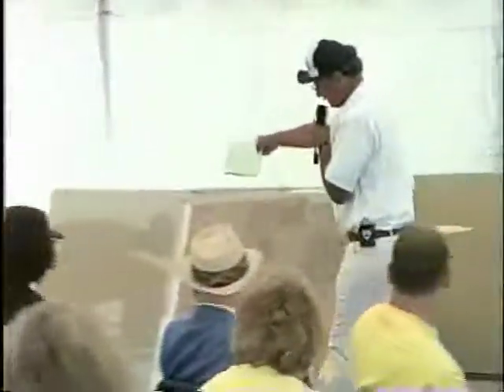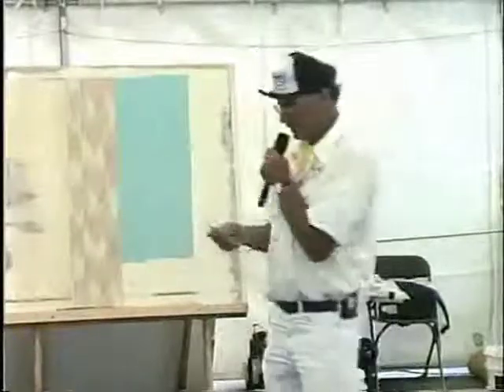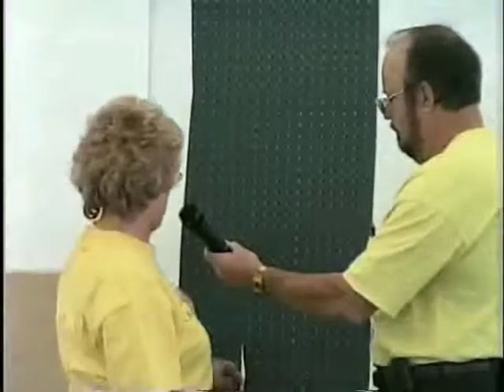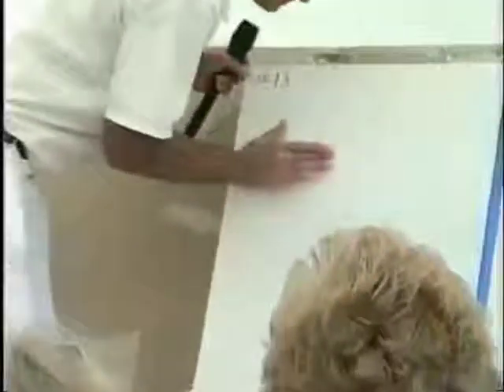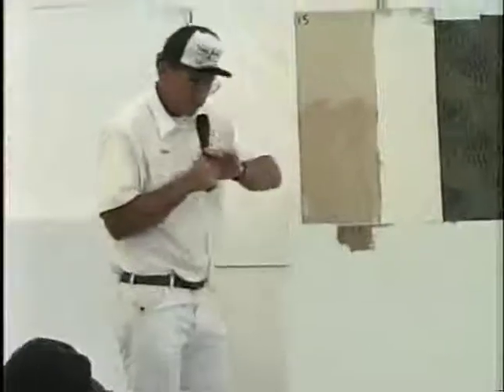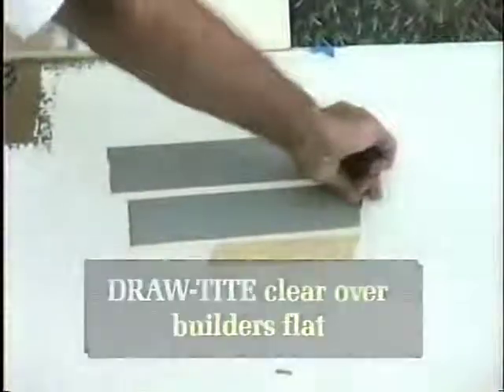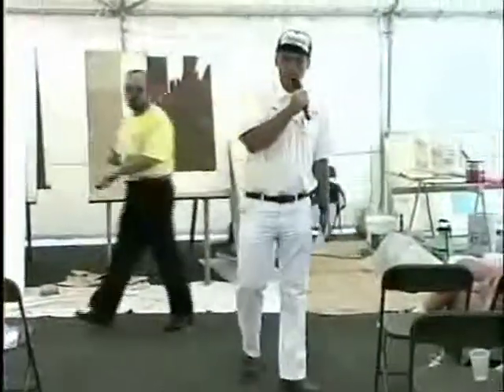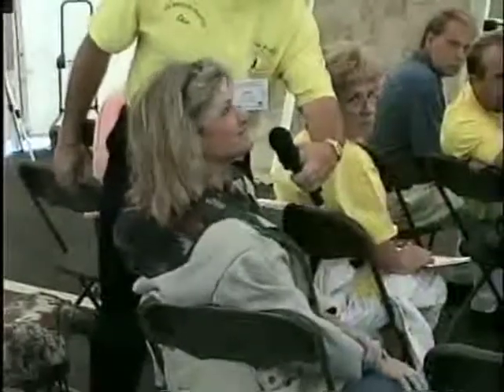The Draw Tite Tech Show. (part 3-4)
Part Three of Four:
Scotch Paint Corporation presents the Draw Tite Tech Show hosted by the Los Angeles California Chapter of the National Guild of Professional Paperhangers (NGPP).